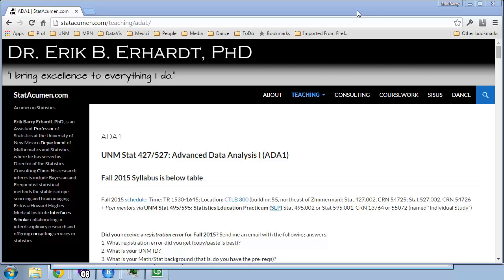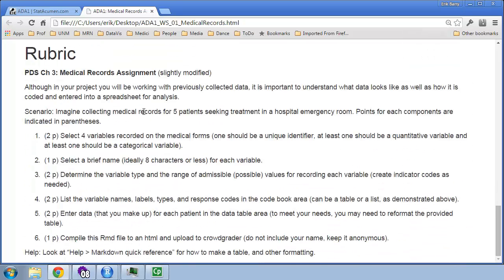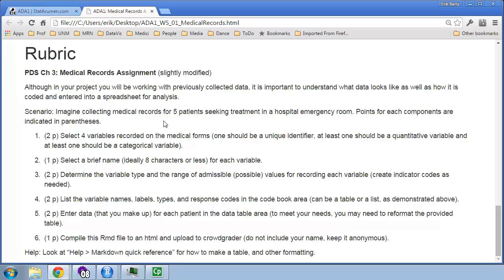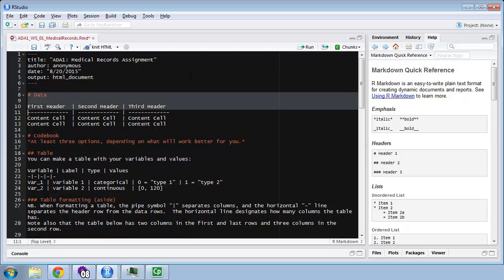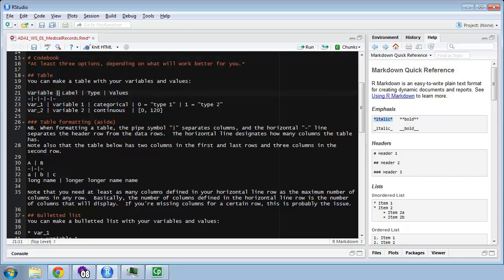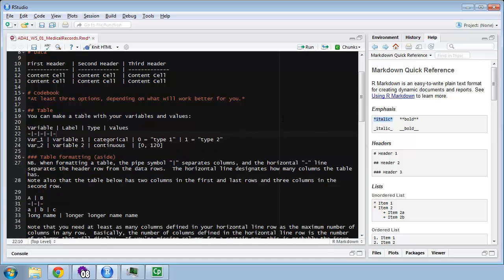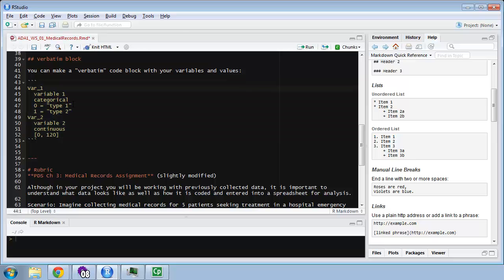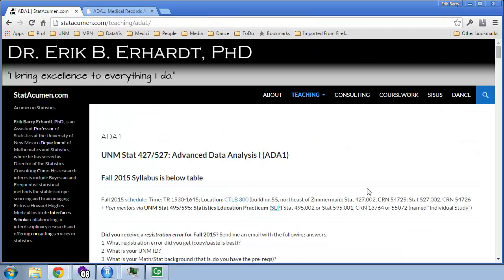ADA1 CL 01 qmd Medical records assignment, UNM Stat 427/527